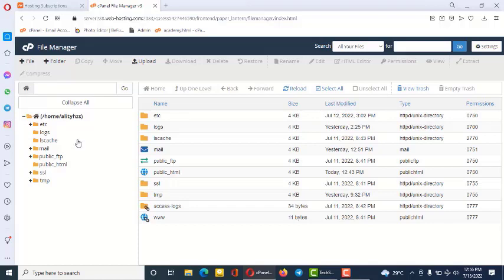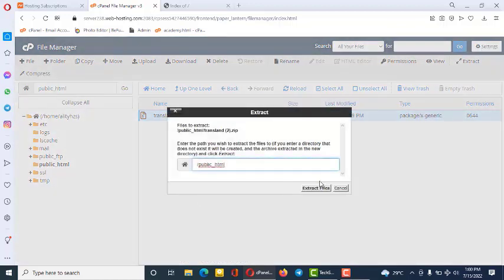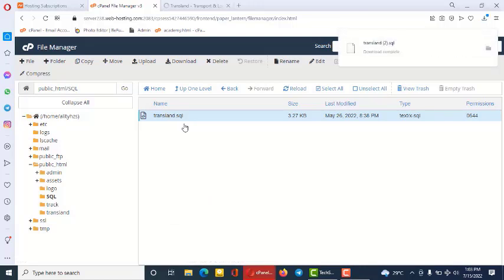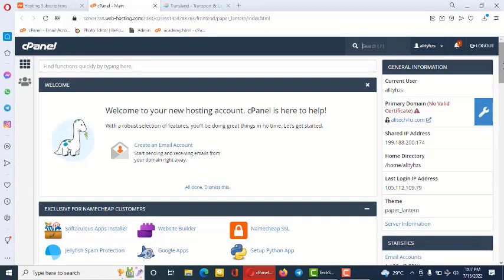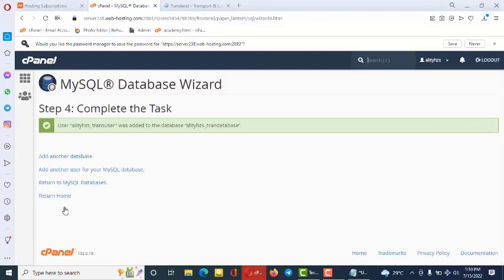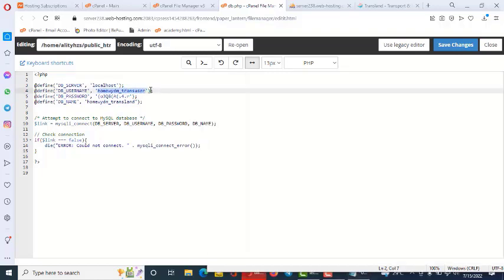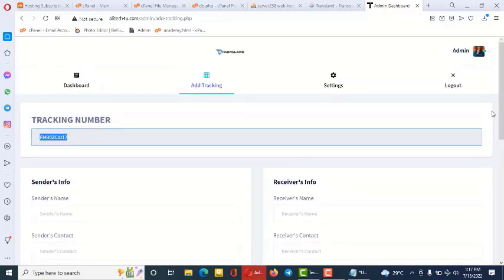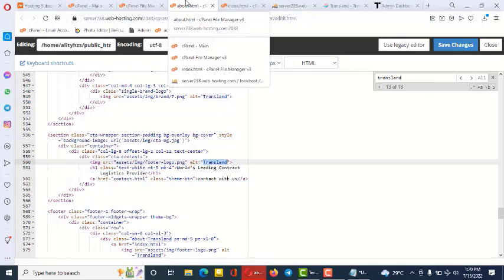How to design build a shipment Courier Logistic Website with Tracking number Map PHP HTML script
This step by step video tutorial will show you How to create courier
tracking website PH and HTML courier script.You can now create an online shipping company and security website with tracking easily without any knowledge of Web Programming or Web Design.
All you need is to get this script used in this video, and a domain and hosting
NB; There are also wordpress scripts an other type of scripts available. Online banking, BTC investment broker, E commerce, Portfolio, Real Estate and more
Have you been searching for a cool, legitimate and easy ways to
quickly make money online in Nigeria? then you've got to listen and
act quickly with everything you will learn from this video.
These videos are strictly for educational and training purposes,
therefore I do not quarantee that you will make as much more
money like I do. I have been in the online business space for the past
2years and my results are typical. If you want to lean from me and